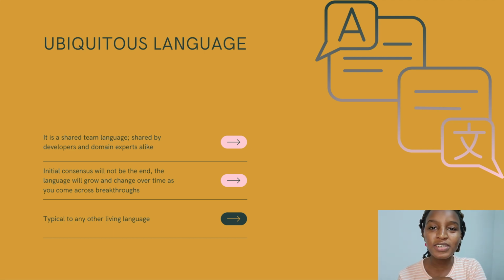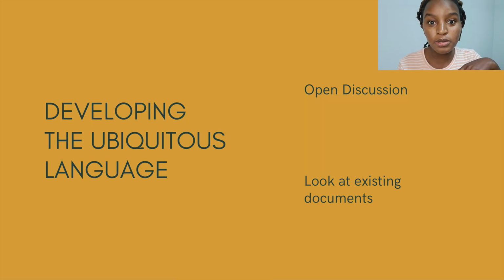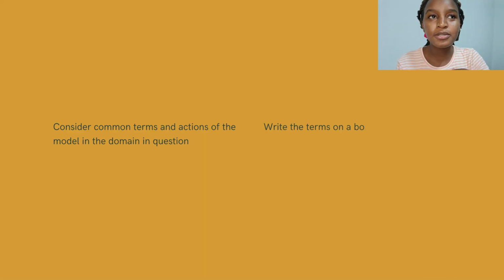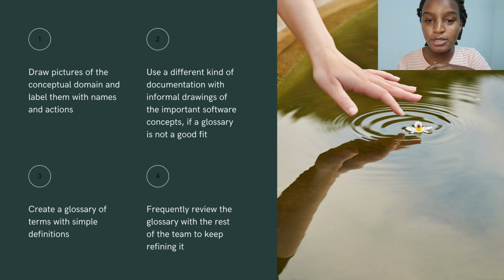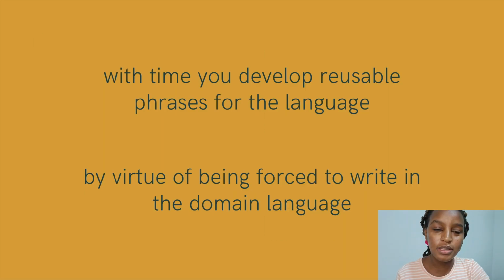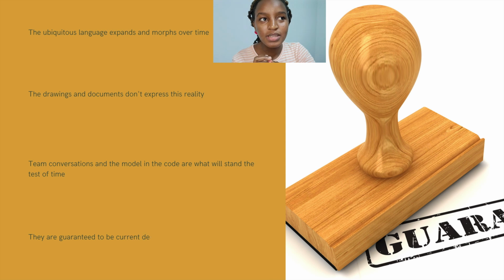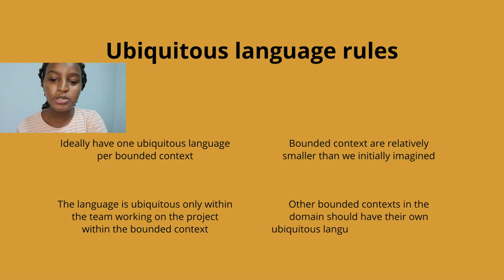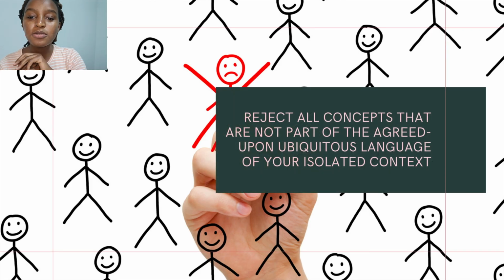Ubiquitous Language in Domain-Driven Design | Align Teams & Code with a Shared Vocabulary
In this video, we unpack the concept of Ubiquitous Language—a key strategic element in Domain-Driven Design (DDD).

Ubiquitous Language bridges the gap between technical and non-technical stakeholders by creating a shared, consistent vocabulary rooted in the domain. This approach reduces misunderstandings, improves communication, and ensures that your code reflects real-world business concepts.

You’ll learn:
- What Ubiquitous Language is and why it’s important
- How to build a shared vocabulary with domain experts
- The relationship between Ubiquitous Language and Bounded Contexts
- Real-world examples of effective implementation

This is a must-watch for engineers, architects, and product teams looking to build better communication and stronger domain models.